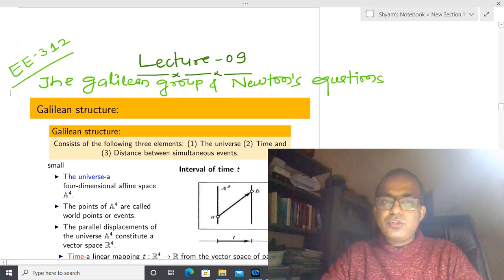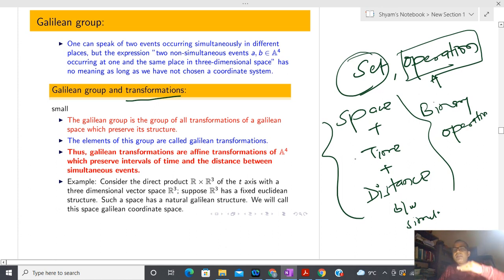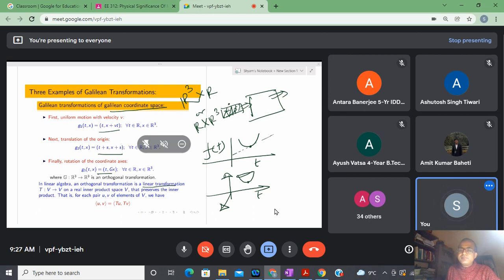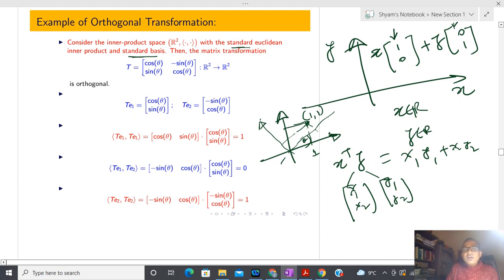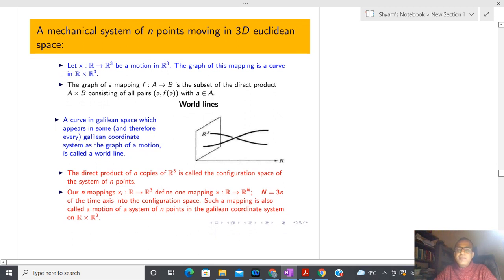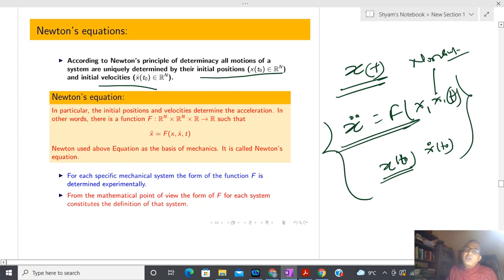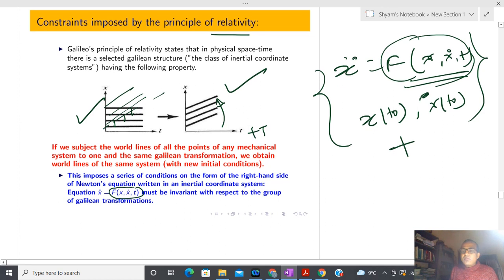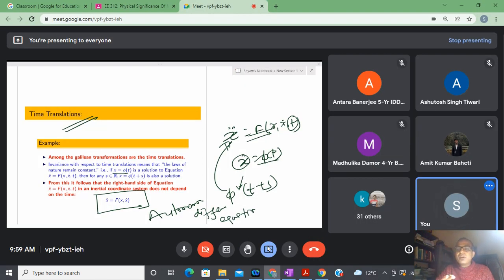EE-312: Lecture-9 (Physical Significance of Mathematics): The Galilean Group and Newton's Equations